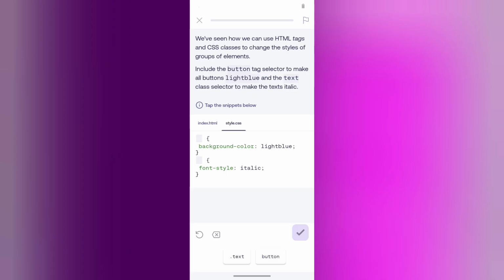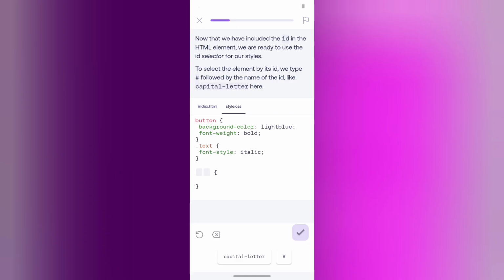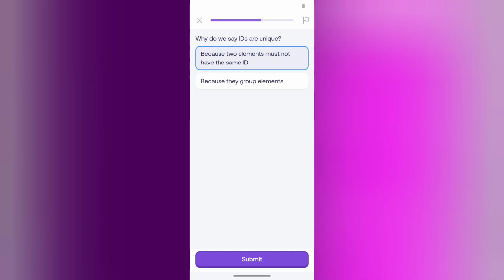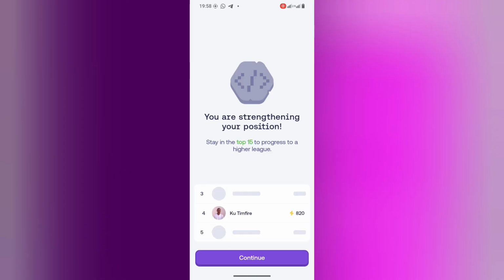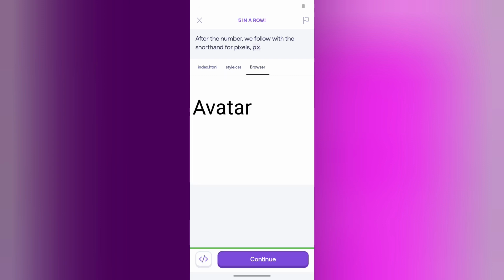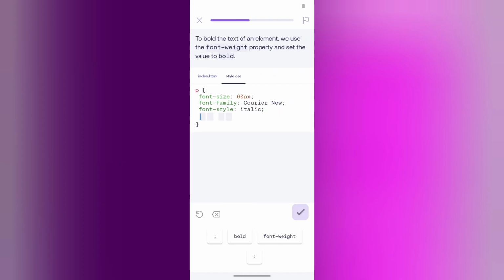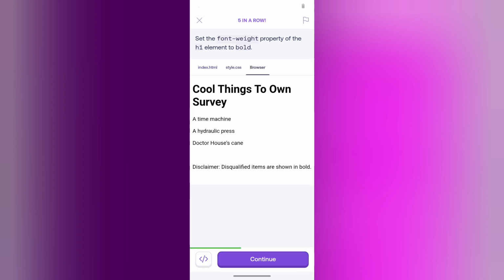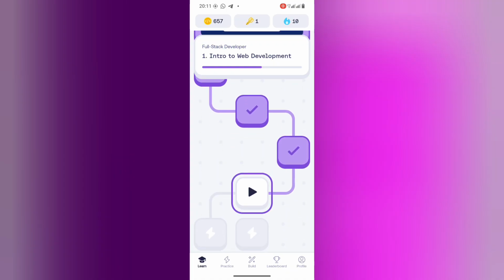Stylesheet COMPLETE + Text Styling (Colors, Fonts, Alignment)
📱 DAY 10 of learning to code completely FREE using the Mimo app — and we just COMPLETED the Stylesheet chapter while entering the world of TEXT STYLING!

Day 1: Foundations ✓
Day 2: Conditionals & Loops ✓
Day 3: Links & HTML Structure ✓
Day 4: HTML Basics Complete ✓
Day 5: How to Code Images ✓
Day 6: HTML Basics 2 — COMPLETE ✓
Day 7: Landing Page BUILT + Boilerplate Code MASTERED ✓
Day 8: Boilerplate FINISHED + CSS Stylesheet & Basic Selectors STARTED ✓
Day 9: Stylesheet CONTINUED — Advanced Selectors & Interactive Effects ✓
Day 10: Stylesheet COMPLETE + Styles Text (Typography) STARTED ✓

Yesterday we mastered advanced selectors, hover effects, transforms, and transitions. Today we FINISHED the entire Stylesheet chapter and stepped into text styling — where colors, fonts, and alignment turn words into DESIGN.

⏱️ TIMESTAMPS:
00:00 - Day 10 Recap: Stylesheet Graduate + Text Styling Beginner
03:00 - Opening Mimo App & Using Today's 2 FREE Keys
06:30 - Finishing Stylesheet: Final Lessons & Chapter Review
12:00 - Entering "Styles Text" — What We'll Learn
16:00 - Lesson 1: Color Property — Named, HEX, RGB, RGBA
24:00 - Lesson 2: Font Family — Serif, Sans-Serif, Custom Fonts
32:00 - Lesson 3: Font Size, Weight, Style & Line Height
40:00 - Lesson 4: Text Alignment, Decoration & Transform
48:00 - Live Demo: Styling Our InstaPolaroid Page Text
54:00 - Google Fonts — Adding Free Custom Fonts to Your Site
58:00 - Day 11 Preview: Spacing, Margins, Padding & Box Model
62:00 - 10-Day Streak Check-In + Your Typography Challenge

💡 WHAT WE COVERED TODAY (Day 10):
✅ Completed the entire "Stylesheet and Basic Selectors" chapter in Mimo
✅ Color values: named colors, HEX codes, RGB, and RGBA with transparency
✅ Font-family: web-safe fonts and importing custom fonts
✅ Font-size: pixels, ems, rems, and responsive sizing
✅ Font-weight and font-style: bold, italic, normal, light
✅ Line-height: making text readable and breathable
✅ Text-align: left, right, center, justify
✅ Text-decoration: underline, overline, line-through, none
✅ Text-transform: uppercase, lowercase, capitalize
✅ Google Fonts integration for professional typography

🎨 WHY TODAY IS SPECIAL:
For 9 days, our text looked like default browser output. Times New Roman. Black. Left-aligned. Boring. Today, everything changed. We learned to make text PURPLE. Bold. Centered. Spaced perfectly. Imported custom fonts from Google. Our pages now look like they were designed by a professional — because they were. By YOU.

• Day 7 Tutorial: [YOUR DAY 7 LINK]
• Day 8 Tutorial: [YOUR DAY 8 LINK]
• Day 9 Tutorial: [YOUR DAY 9 LINK]
• My Typography Cheat Sheet: [YOUR LINK]

💻 TRY THIS TODAY (Your First Styled Text):
Add this to your CSS and watch your text transform:

Target the body element and set font-family to a web-safe stack like "Segoe UI", Tahoma, Geneva, Verdana, sans-serif. Set color to your brand purple using a HEX code like 8A2BE2. Set line-height to 1.6 for readability.

Target h1 elements and set font-size to 48px, font-weight to bold, text-align to center, and text-transform to uppercase.

Target p elements and set font-size to 18px, color to a dark gray like 333333, and text-align to justify.

For Google Fonts bonus: go to fonts.google.com, select "Poppins" or "Inter", copy the link tag into your HTML head, then use font-family: 'Poppins', sans-serif in your CSS.

Save. Refresh. Your text just went from default to DESIGNER.

🎯 10-DAY STREAK CHALLENGE:
If you've coded with me all 10 days, comment "10-DAY STREAK FIRE TYPOGRAPHY!" and tell me which font you chose for YOUR page. Default? Google Font? Something wild? Show me your style.

❓ COLOR CODES CONFUSING?
HEX vs RGB vs RGBA? When to use which? Drop your question. I reply to EVERY comment. Day 10 is where design sense meets code — don't miss the connection.

Day 11 is spacing, margins, padding, and the box model. Your layout game is about to level UP. See you tomorrow!